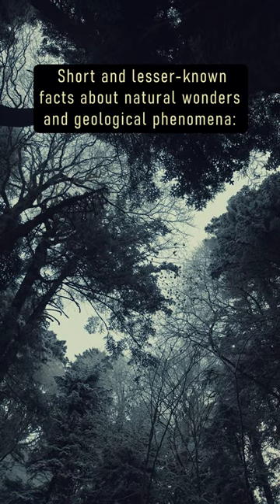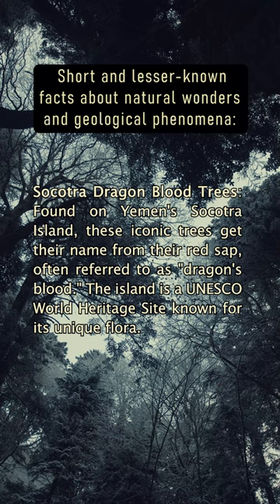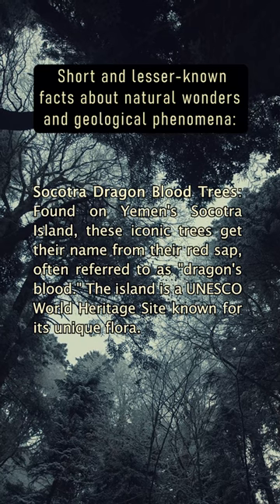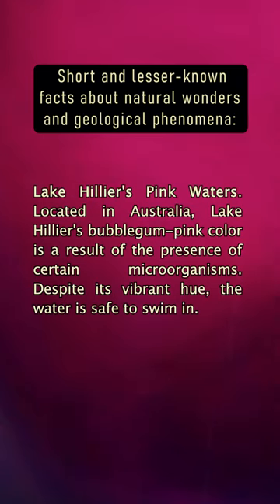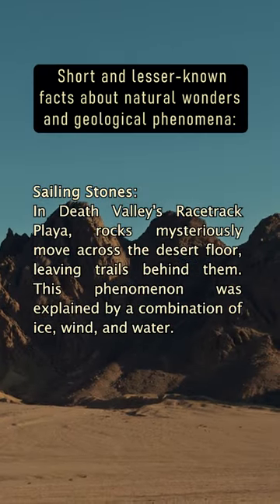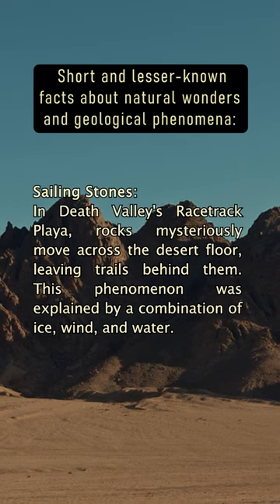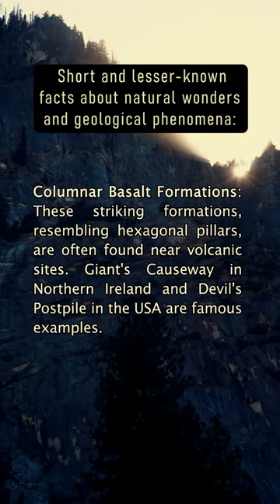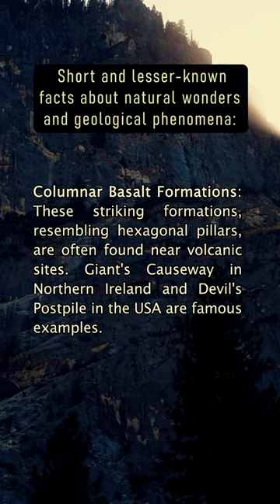natural wonders and geological phenomena facts